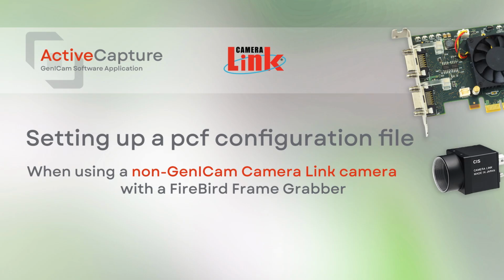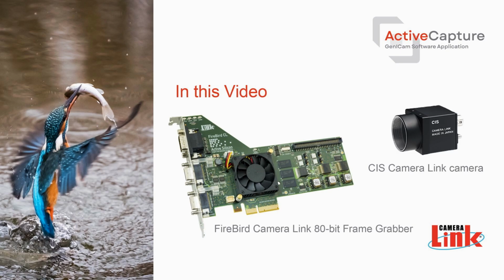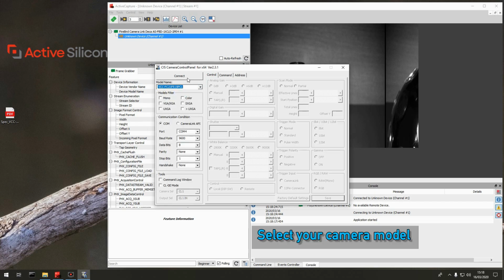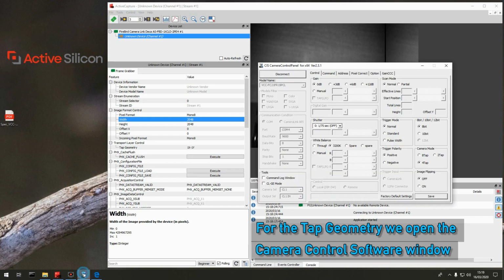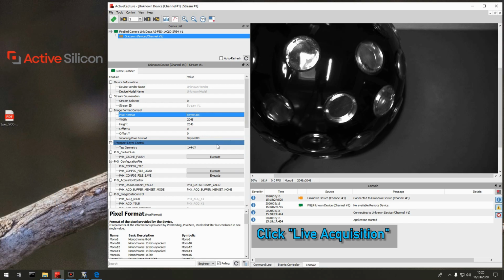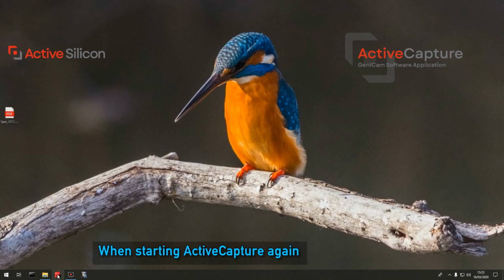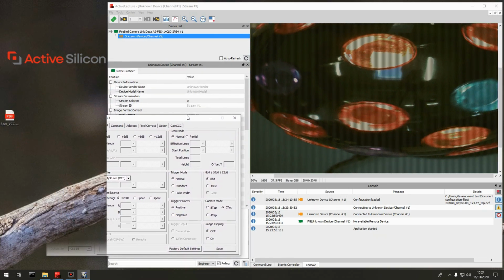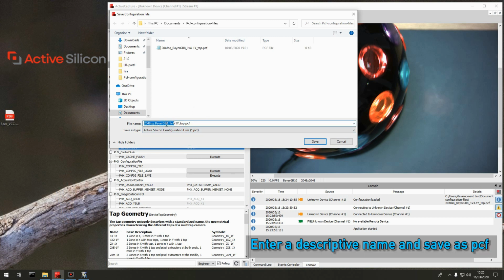Set up .pcf configuration files for non-GenICam Camera Link Cameras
Watch this tutorial to learn about setting up a camera - frame grabber system when using a non-GenICam Camera Link camera with a FireBird frame grabber. This is easily done in ActiveCapture, our front-end software for FireBird frame grabbers.
The video covers which camera information is needed to set up the system correctly, where to find the information, how to match the frame grabber to the camera settings and get a correct image. We continue to show how to save the settings in a pcf file, how to use a pcf file in ActiveCapture and how to create multiple pcf files for different camera modes.